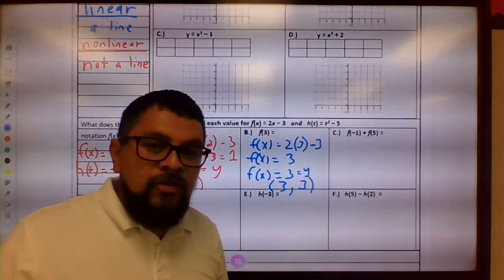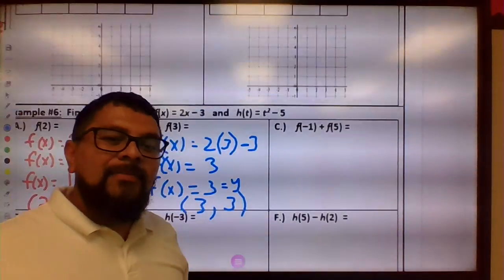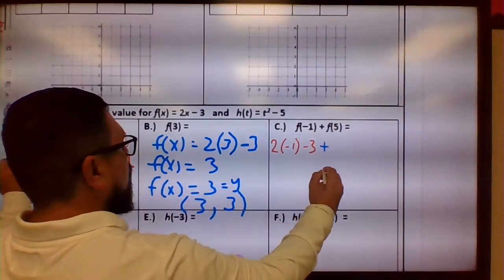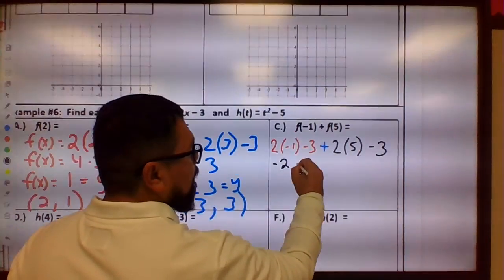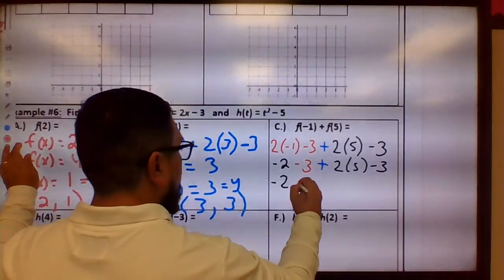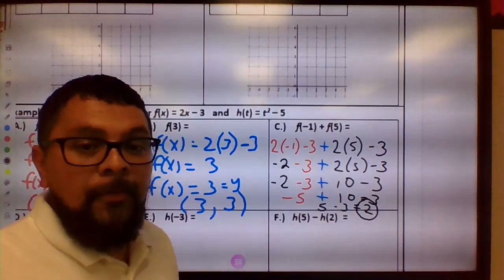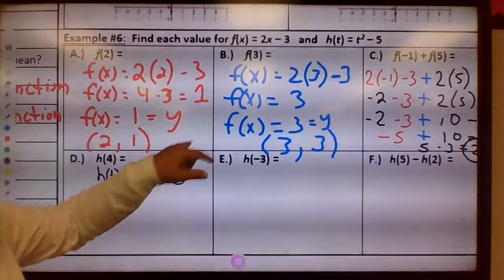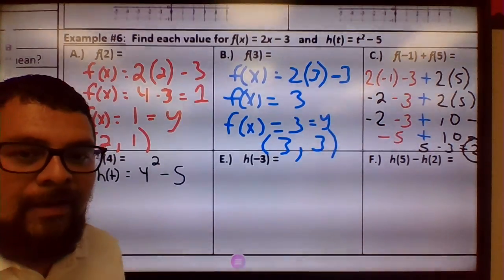1.7 Example 6c, 6d guide